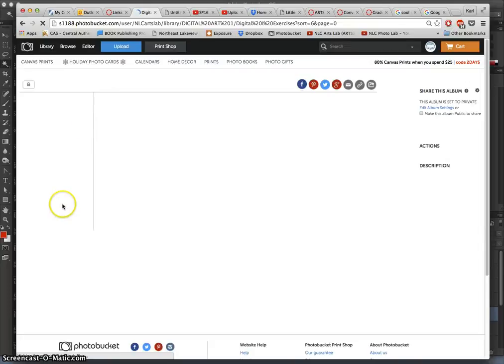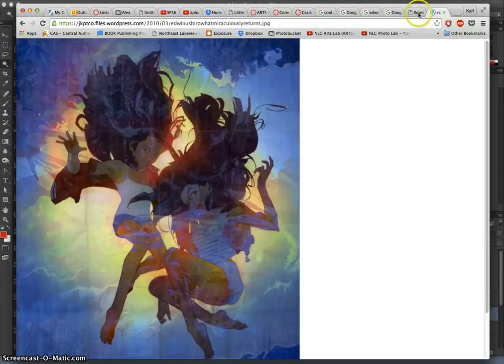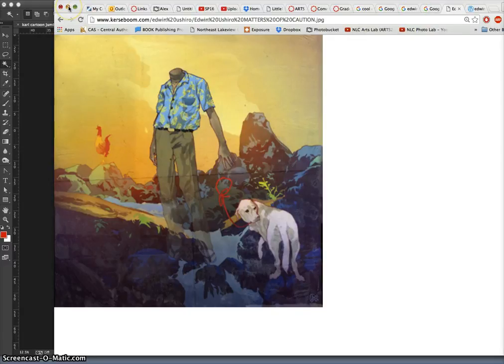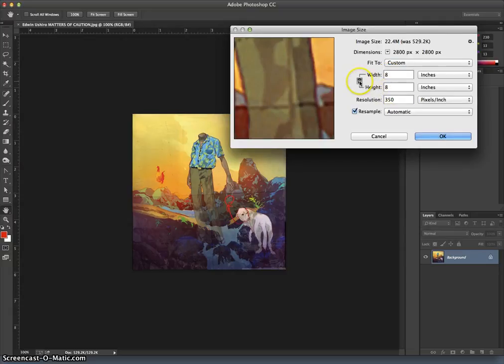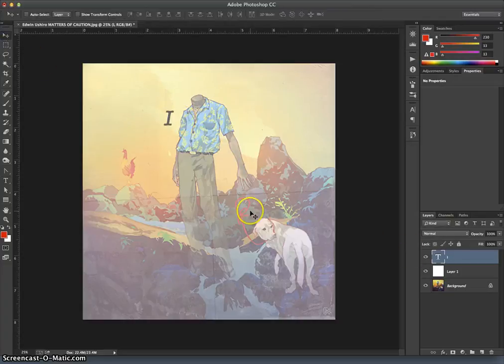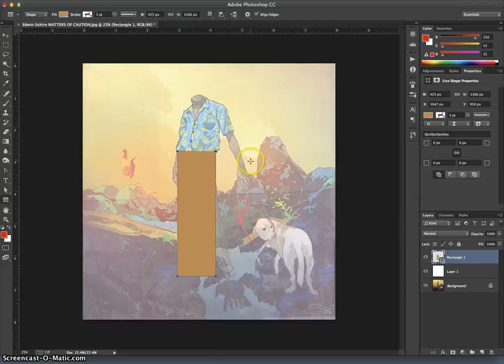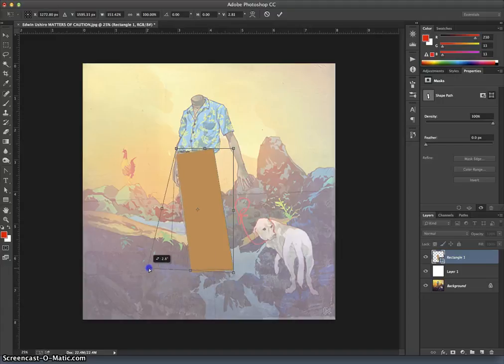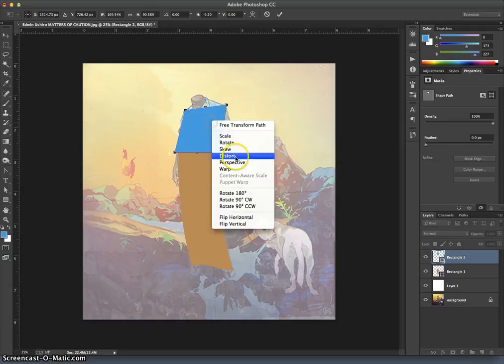1 Introducing Shape Tools